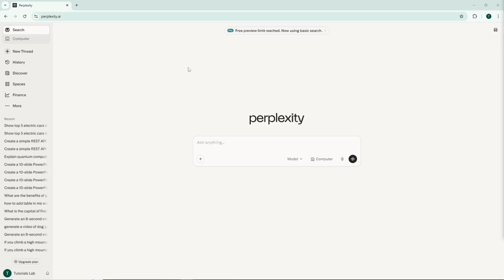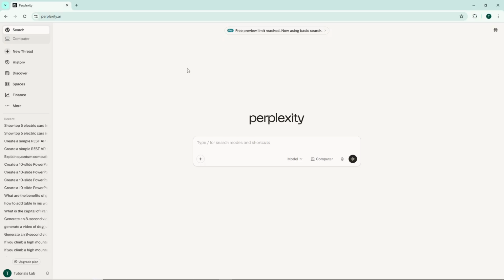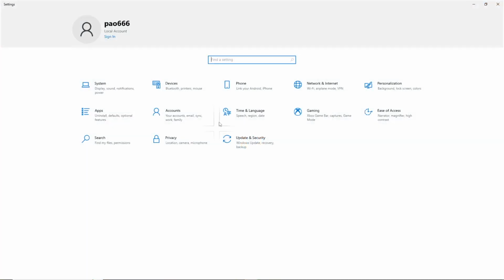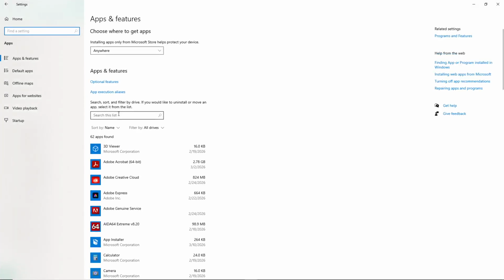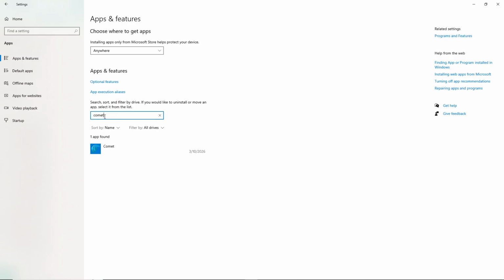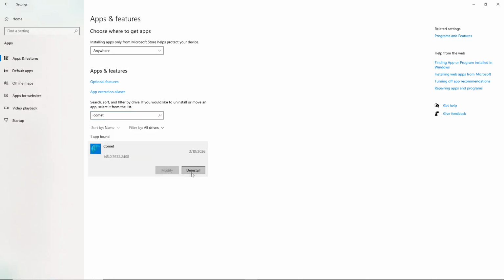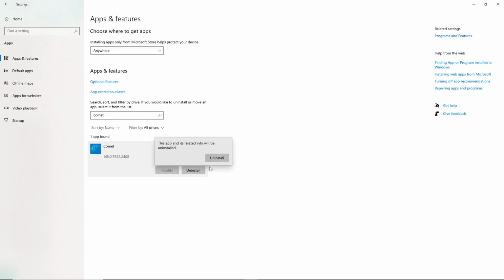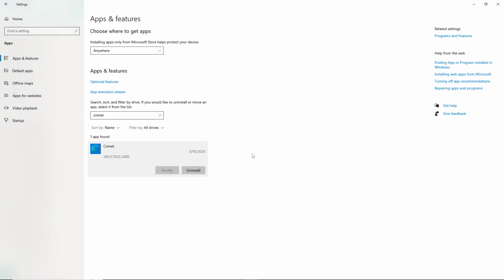How To Delete Perplexity Comet Browser (Tutorial 2026)